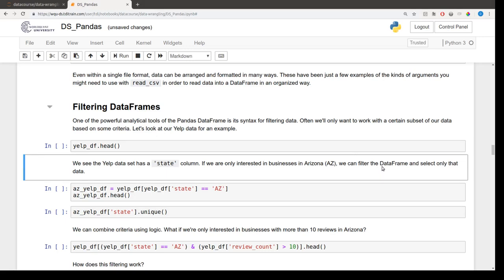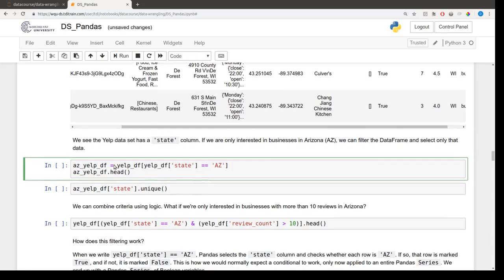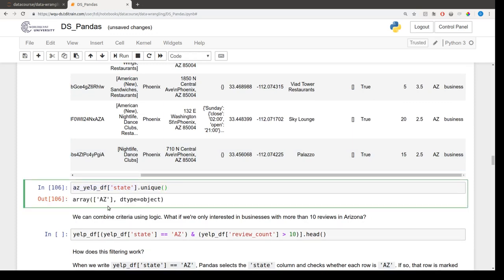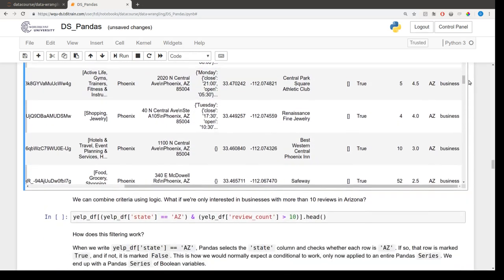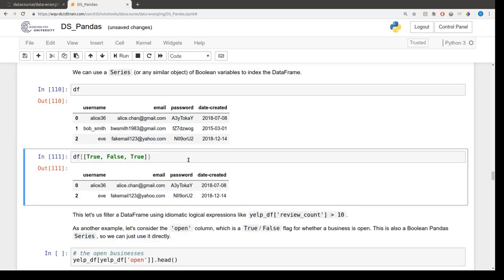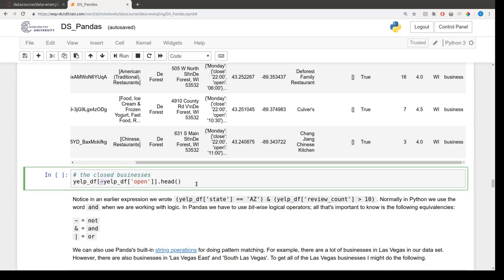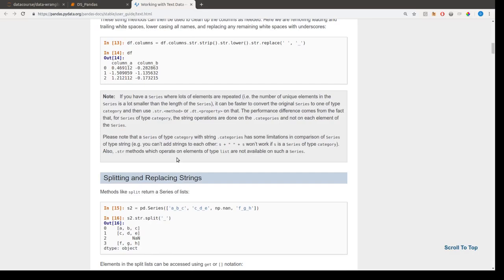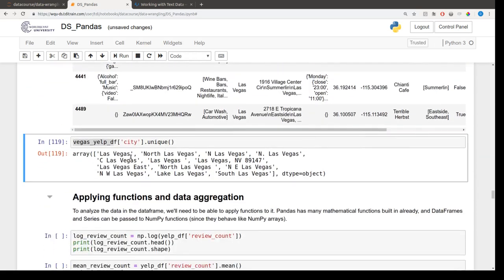Unit I 5 1 3 Filtering DataFrames